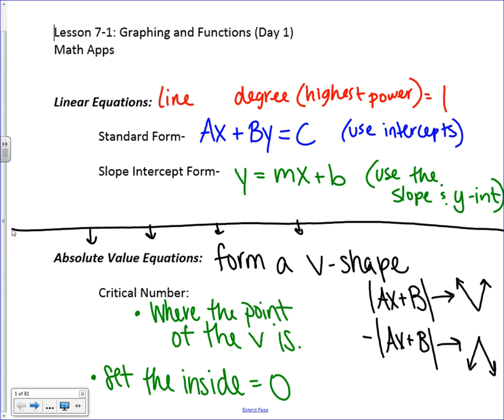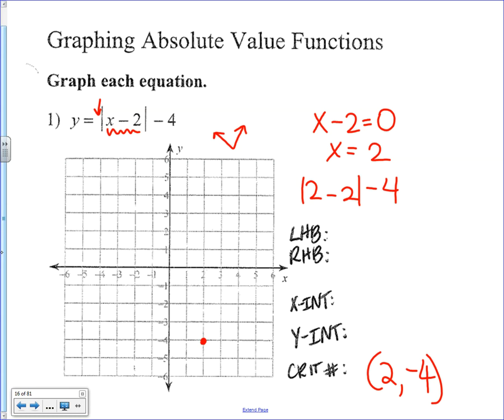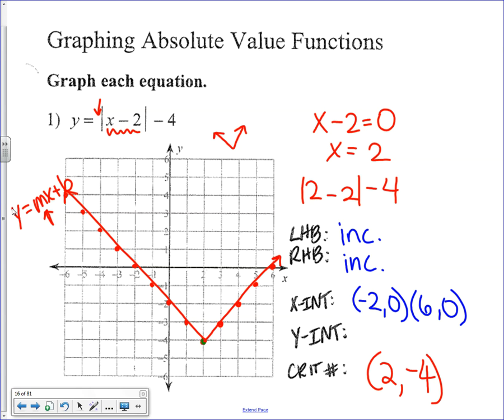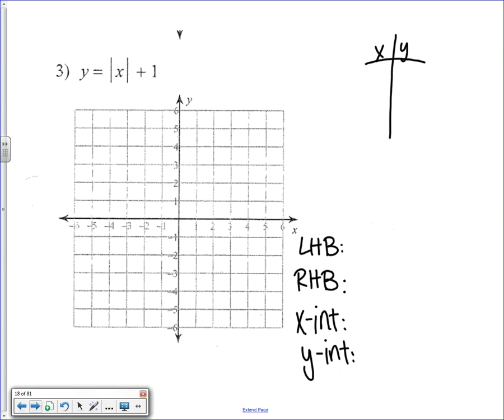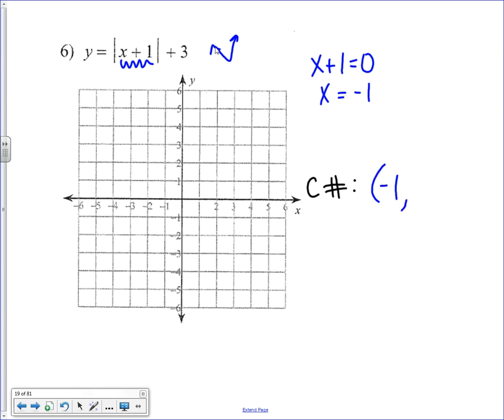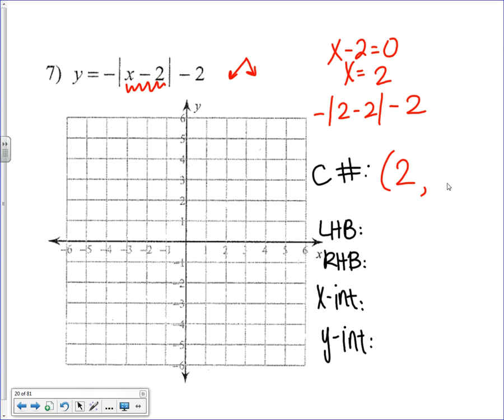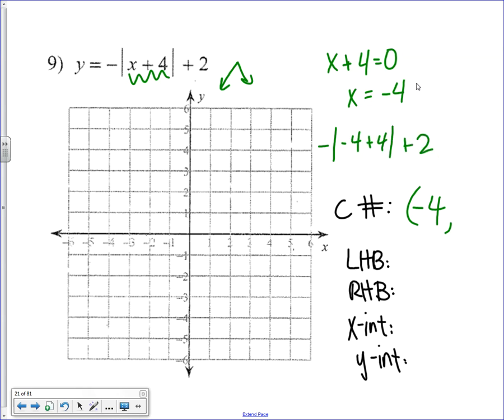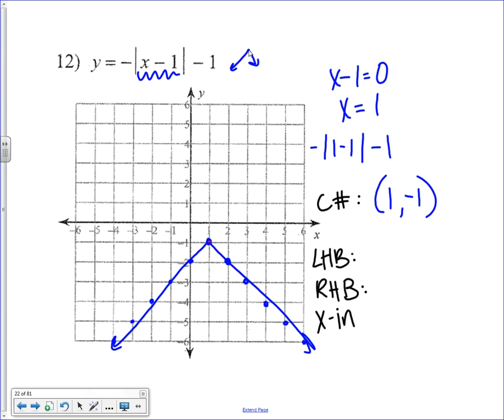Math Apps Fri Jan 25